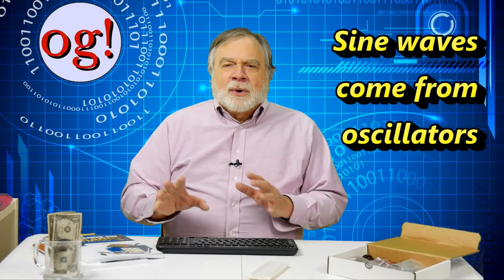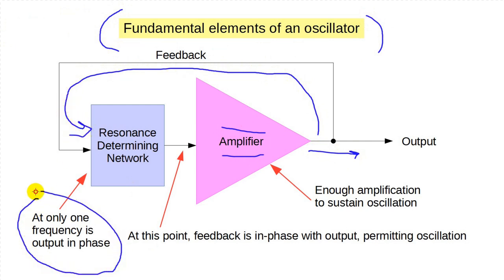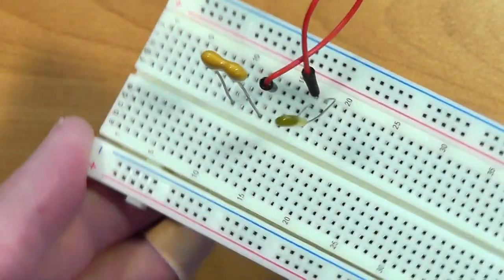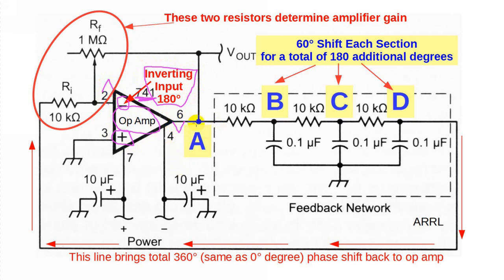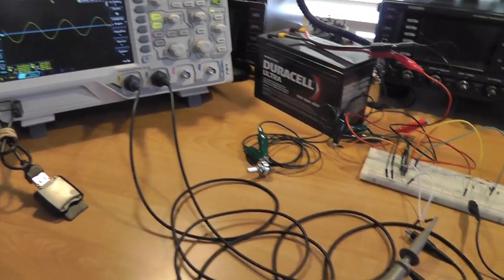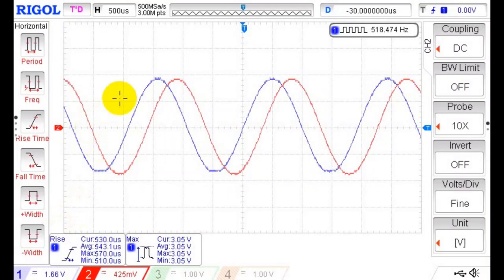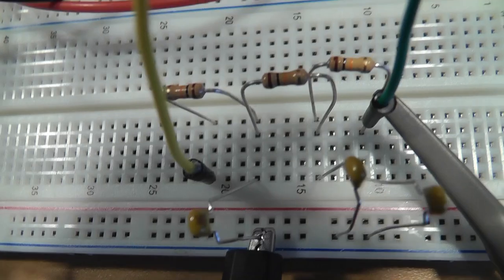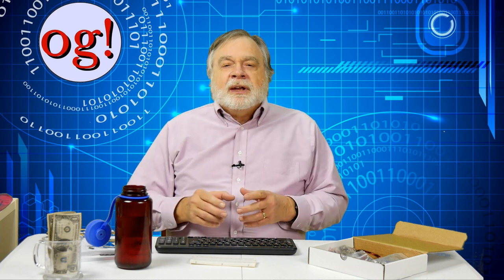Understanding Oscillators: AD #45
Where do radio sine waves come from? From oscillators! This video delves into a simple audio phase-shift oscillator to see how they work. Included is a look at a breadboarded oscillator on an oscilloscope.

ARRL parts kit for Hands On Radio (note that the books are purchased separately.

Here's a nice breadboard on Amazon

The music is "Sour Tennessee Red (Sting)," courtesy of YouTube Music Library, by John Deley and the 41 Players.